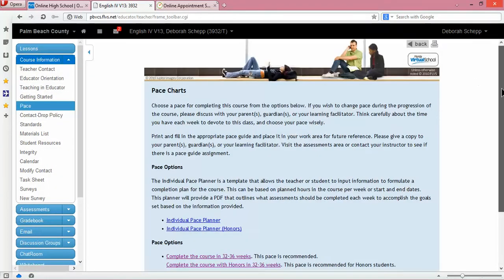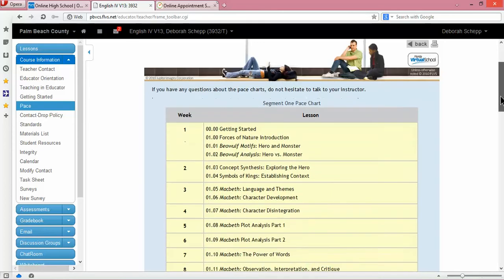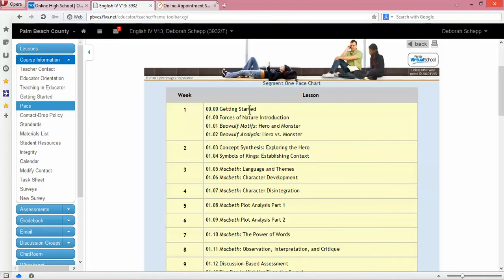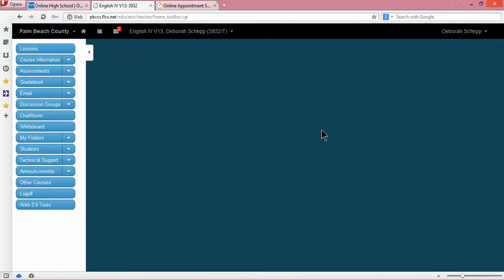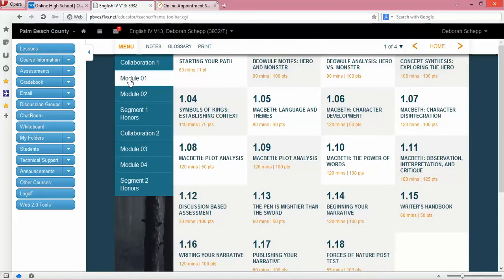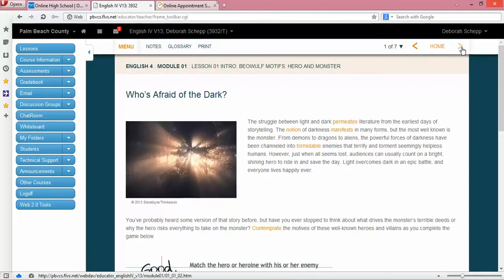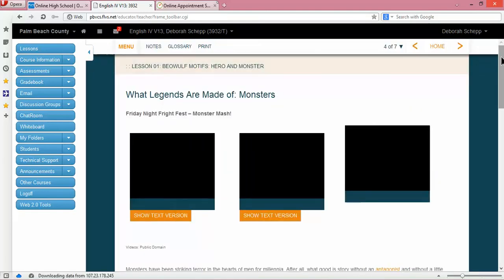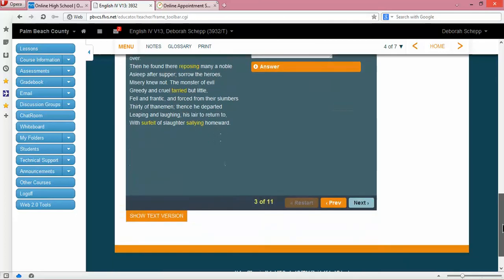8/29/2014 4:53:19 PM